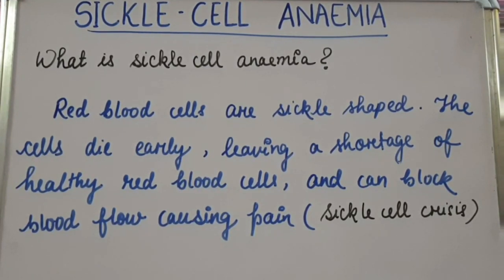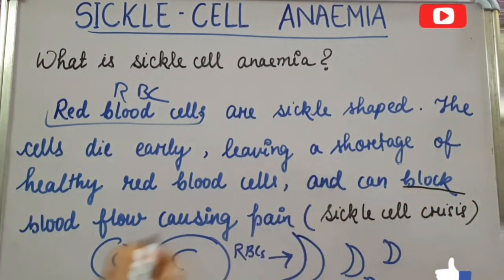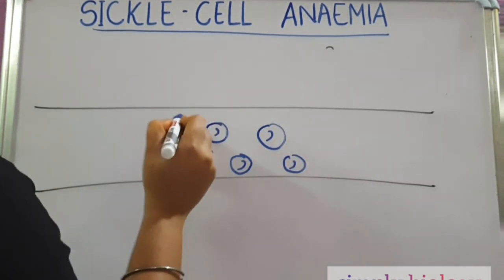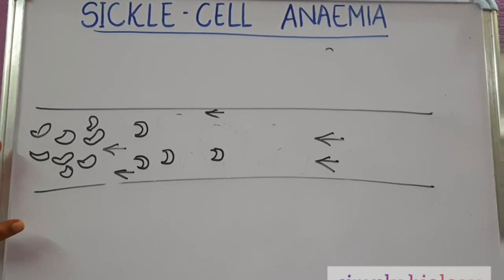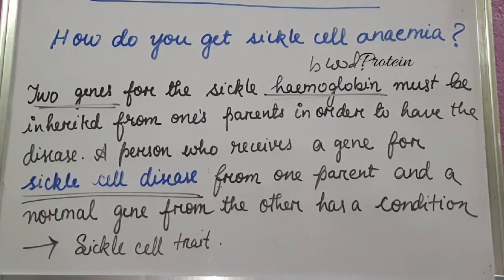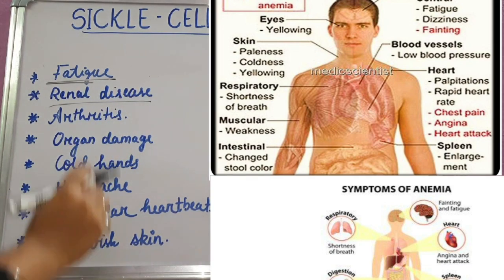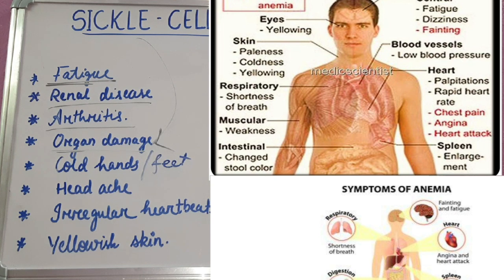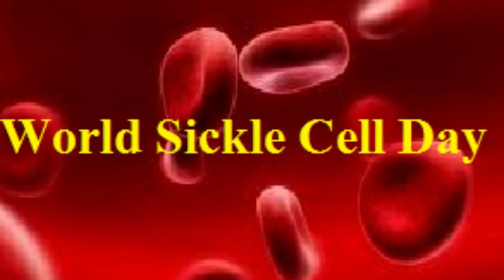Sickle- cell anaemia#causes#symptoms